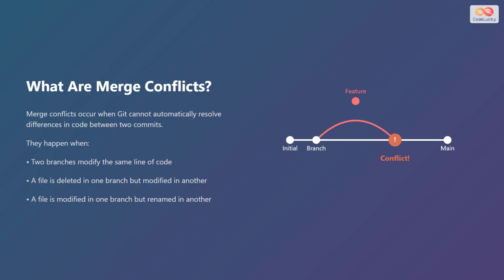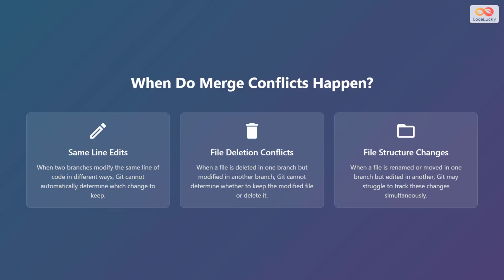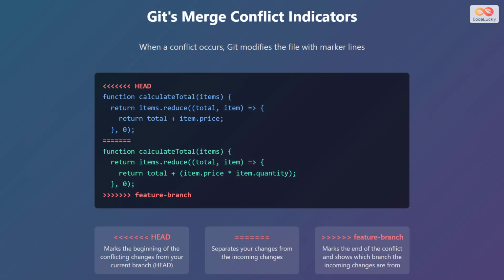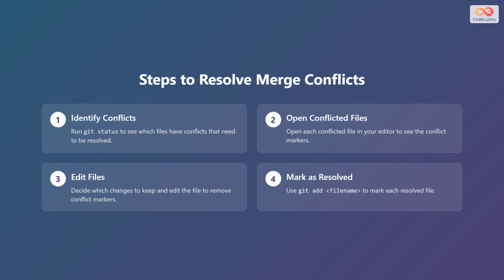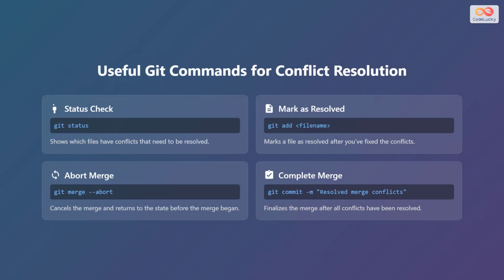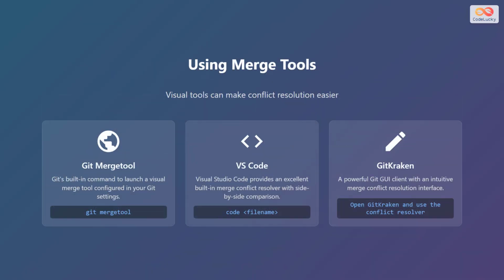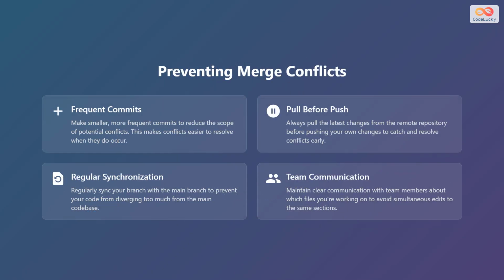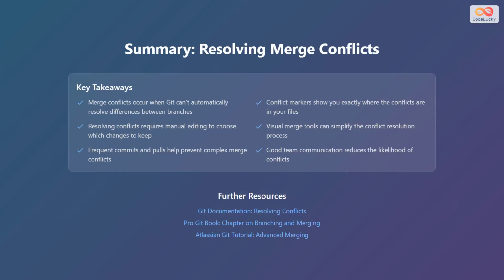Git Merge Conflicts: Master Resolution for Beginners ✨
Having trouble with Git merge conflicts? 😩 This beginner-friendly tutorial breaks down everything you need to know to understand, handle, and resolve those pesky conflicts like a pro! 💪

We'll start with the basics: what merge conflicts *are* and *why* they happen. 🤔 Then, we'll dive into identifying conflicts, understanding Git's conflict markers, and step-by-step instructions on how to edit your files to resolve them. 📝

Learn practical strategies to prevent merge conflicts in the first place! 🚀 From frequent commits to team communication, we'll cover best practices that will save you time and headaches. 🕰️

Finally, we'll explore useful Git commands and visual merge tools that can simplify the resolution process. 🛠️ Get ready to conquer your merge conflicts and become a Git master! 🧙

Chapters:
00:00 - Resolving Merge Conflicts
00:13 - What Are Merge Conflicts?
00:39 - When Do Merge Conflicts Happen?
01:20 - Git's Merge Conflict Indicators
01:58 - Steps to Resolve Merge Conflicts
02:37 - Resolving Conflicts: Example
03:05 - Useful Git Commands for Conflict Resolution
03:39 - Using Merge Tools
04:20 - Preventing Merge Conflicts
04:56 - Summary: Resolving Merge Conflicts
05:38 - Outro